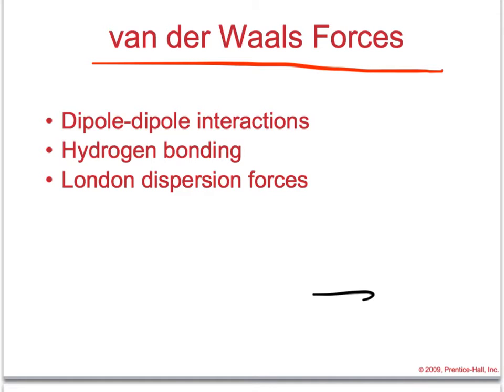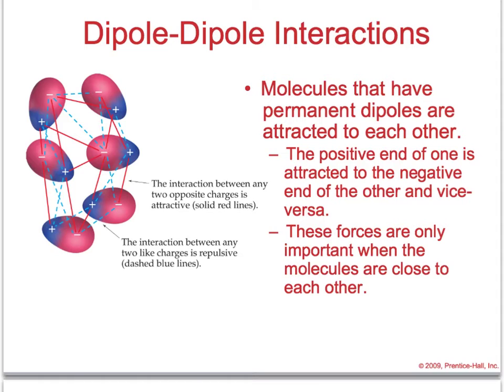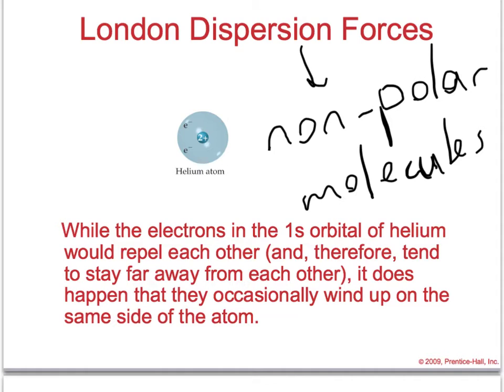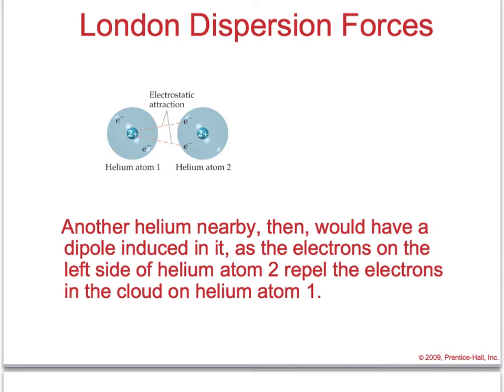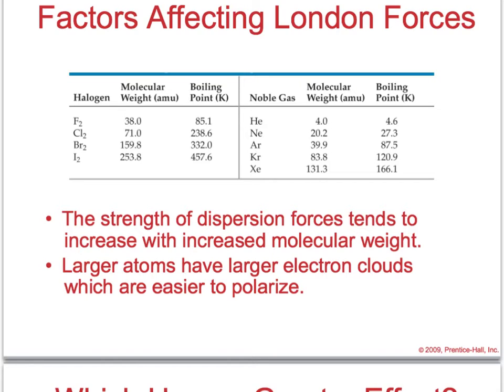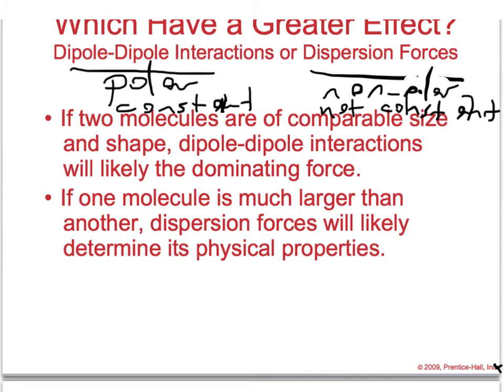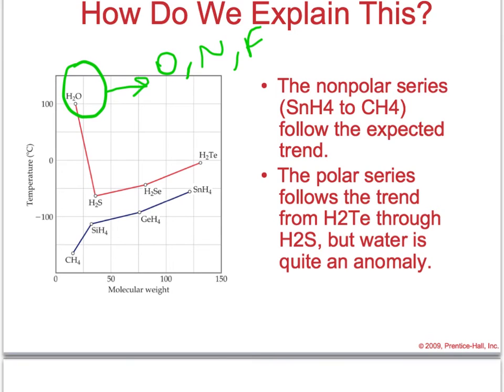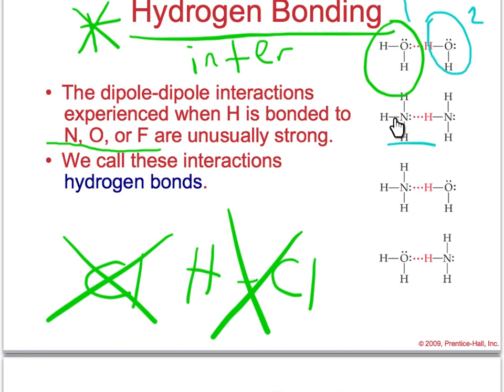Made with Explain Everything